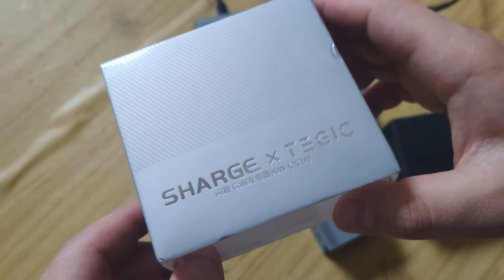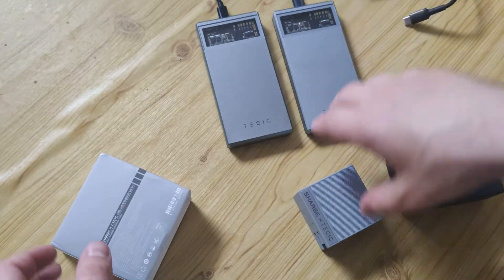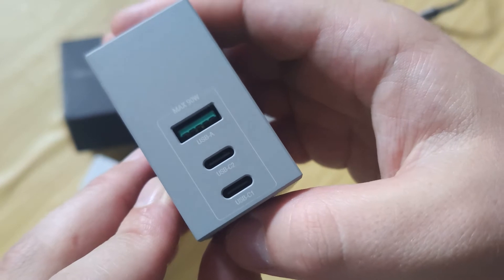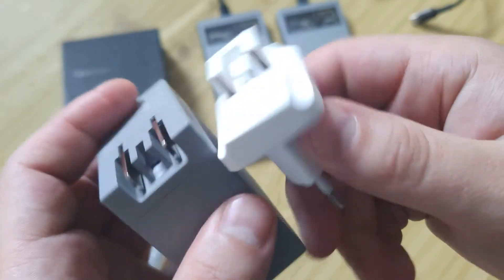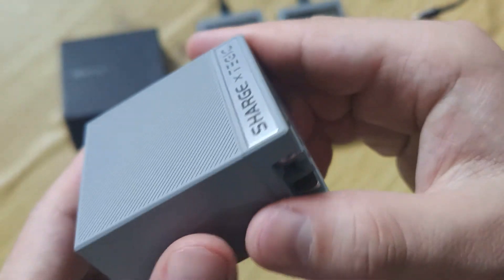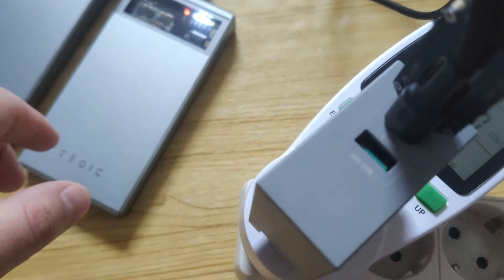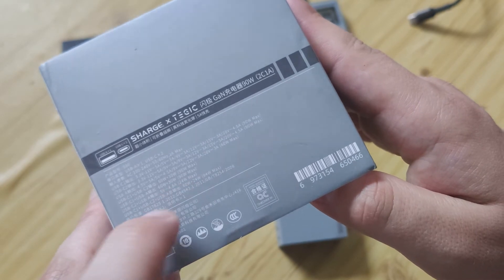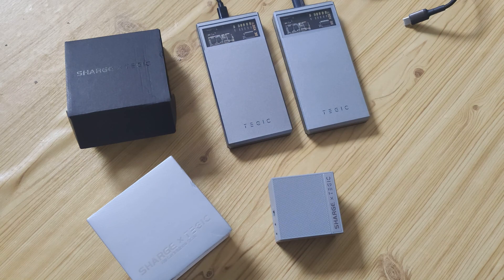Review GAN charger Tegic Sharge (90W)